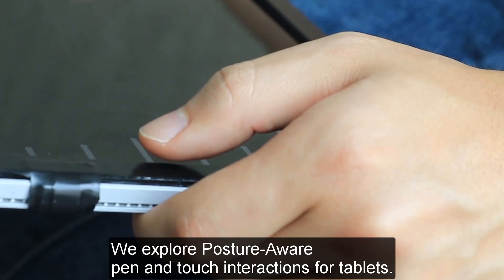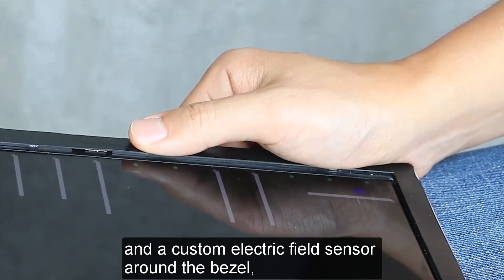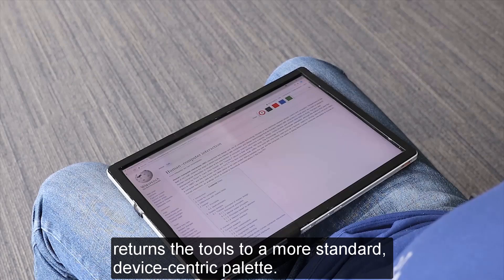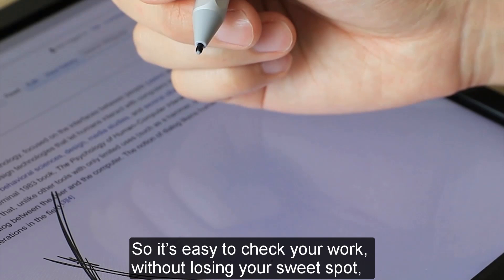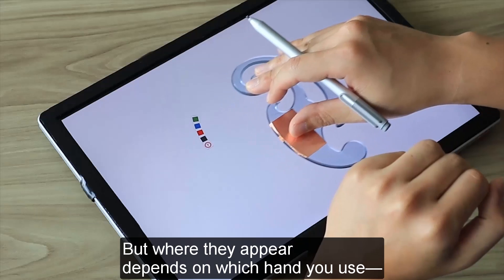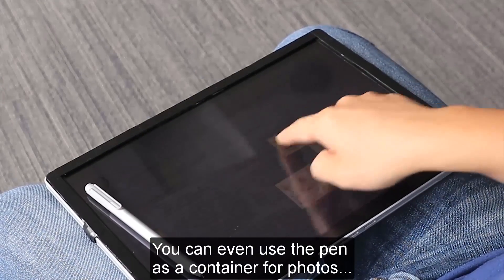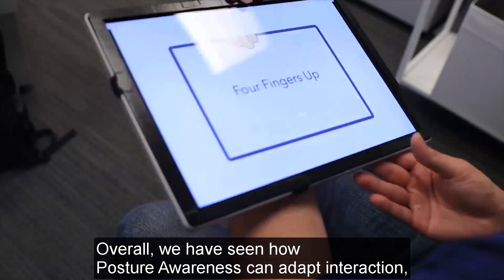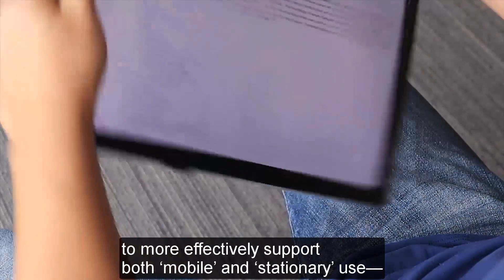Sensing Posture-Aware Pen+Touch Interaction on Tablets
Many status-quo interfaces for tablets with pen + touch input capabilities force users to reach for device-centric UI widgets at fixed locations, rather than sensing and adapting to the user-centric posture.

To address this problem, we propose sensing techniques that transition between various nuances of mobile and stationary use via postural awareness. These postural nuances include shifting hand grips, varying screen angle and orientation, planting the palm while writing or sketching, and detecting what direction the hands approach from.

To achieve this, our system combines three sensing modalities:
1) raw capacitance touchscreen images,
2) inertial motion, and
3) electric field sensors around the screen bezel for grasp and hand proximity detection.

We show how these sensors enable posture-aware pen+touch techniques that adapt interaction and morph user interface elements to suit fine-grained contexts of body-, arm-, hand-, and grip-centric frames of reference.

(This video accompanies “Sensing Posture-Aware Pen+Touch Interaction on Tablets,” research conducted at Microsoft Research in Redmond, WA and published in the ACM CHI 2019 Conference on Human Factors in Computing Systems—where the work received an Honorable Mention award.)